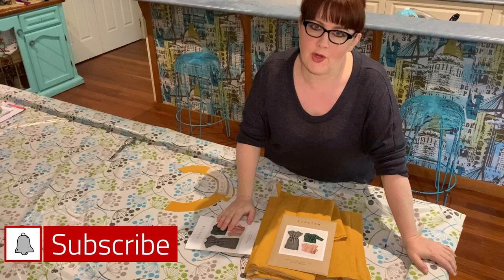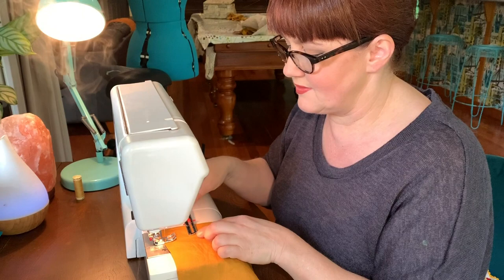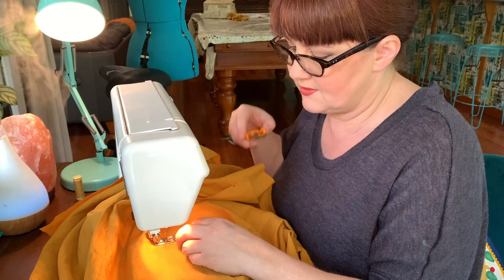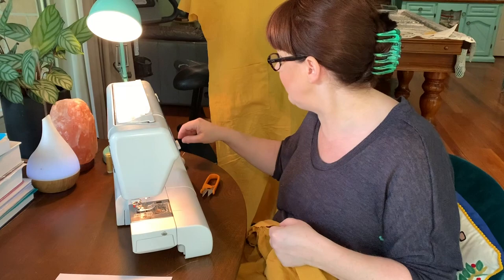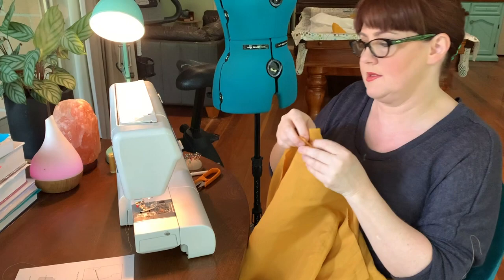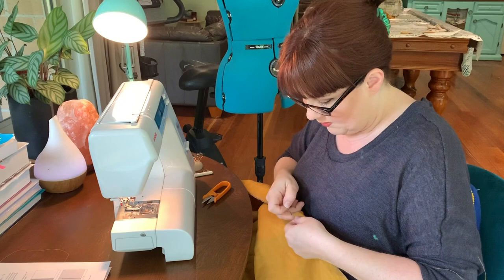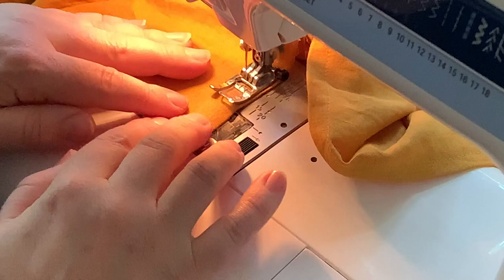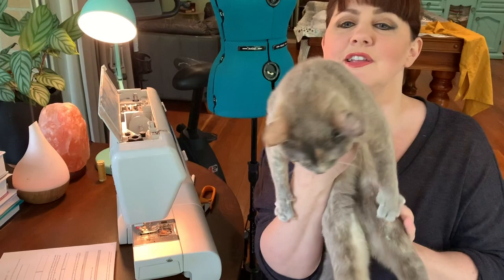Wiksten Shift Sewalong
Join me (and my cats) in a sew along for the Wiksten Shift Dress! I'm making this in a lovely light linen for my aunt. She has wanted a linen dress for a while and because she's having chemotherapy, I thought it would be lovely, light and cool for her to wear.